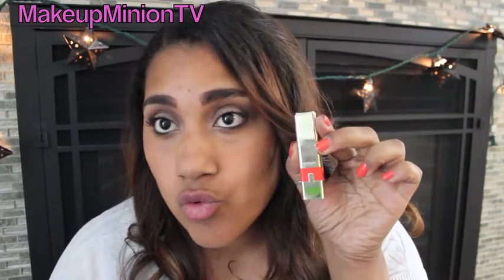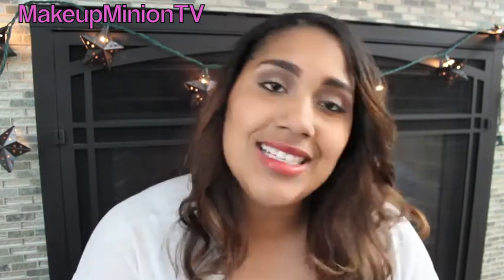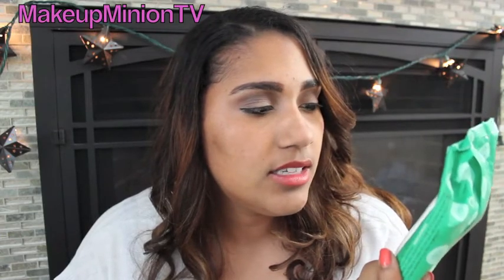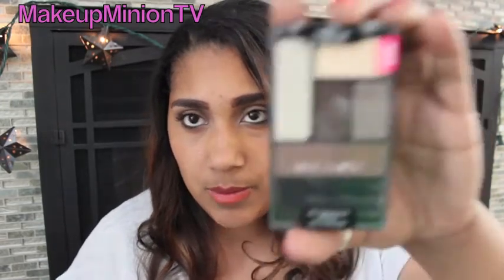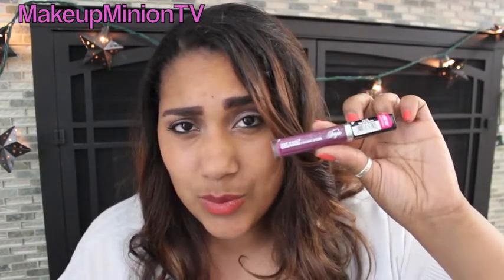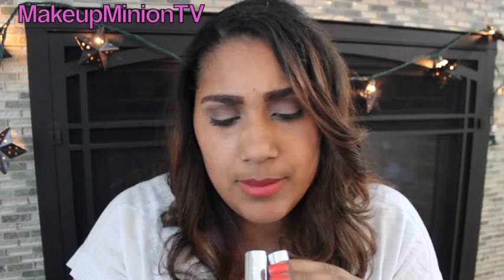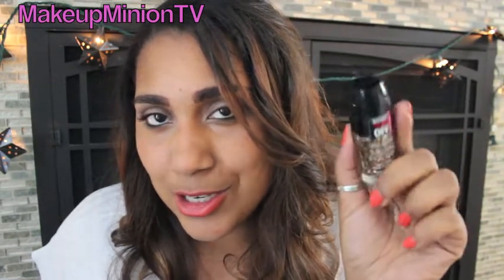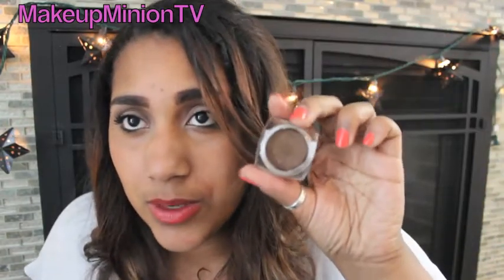☼☼SPRING Drugstore Beauty Haul!!☼☼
Hi my beauties! I hope you like this video! Here is my spring Drugstore Beauty Haul! I bought all these items at Target and Walgreens :)
 ENJOOOOOOOOOOYYYYYY :)

JCESMIVIDA77
FITNESS PAGE: GETSKINNYMINNY